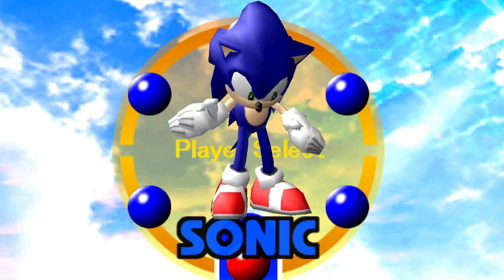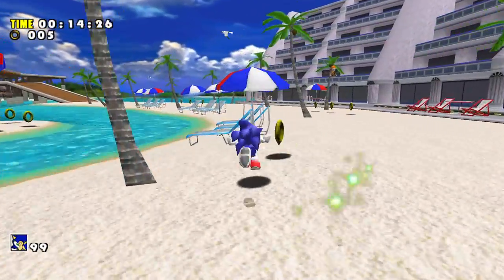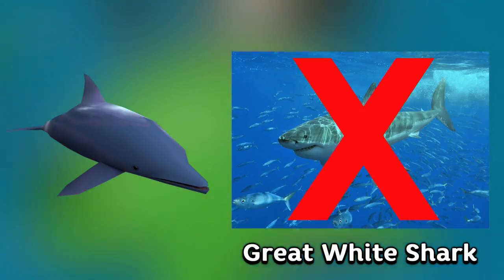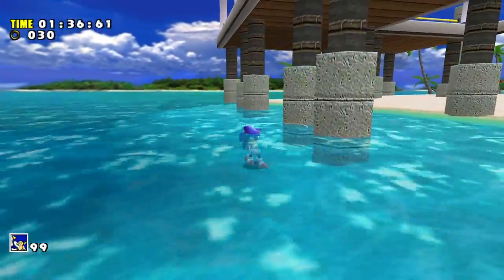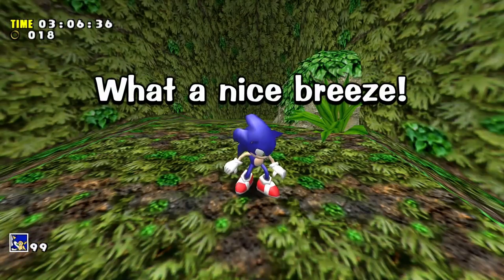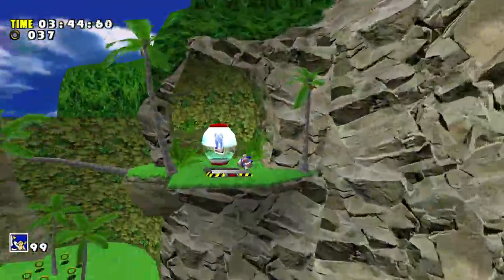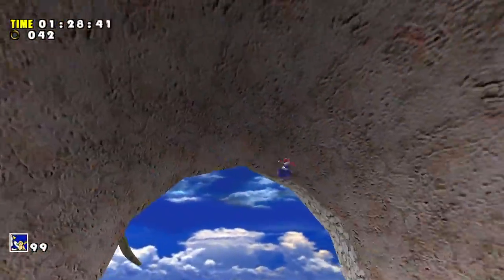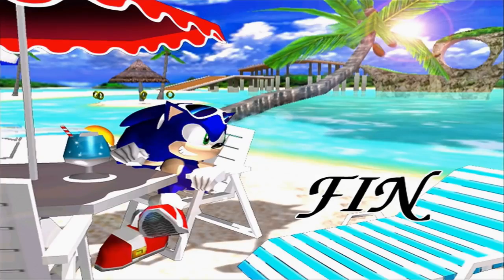Respect Emerald Coast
West Coast? East Coast? NAH! EMERALD COAST BEST COAST!